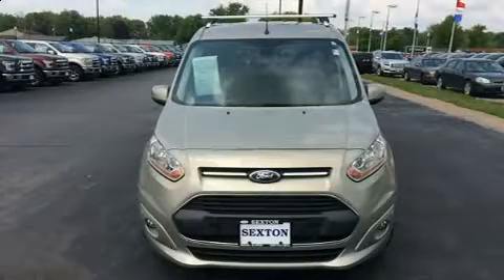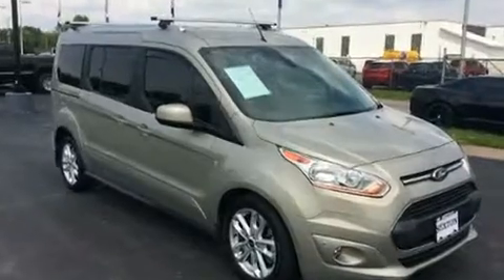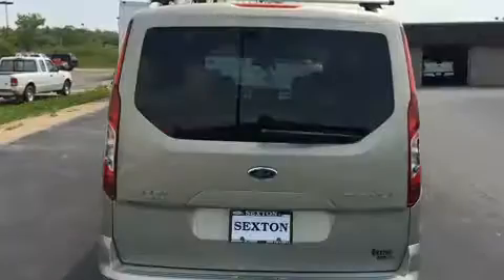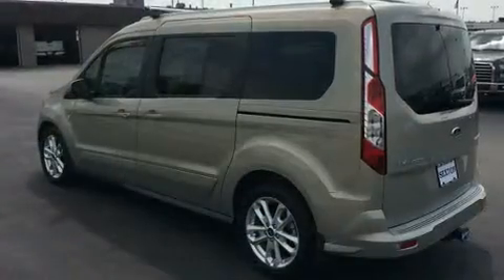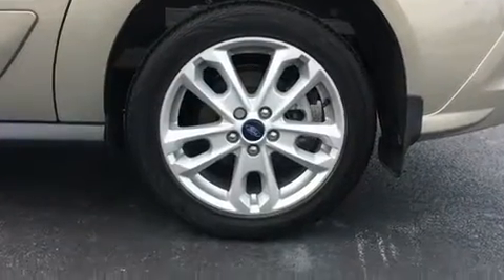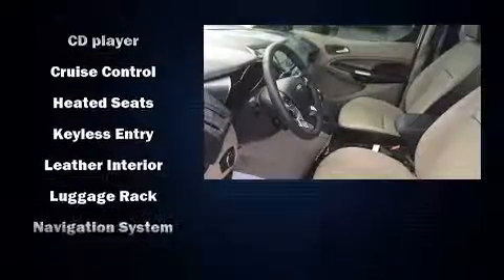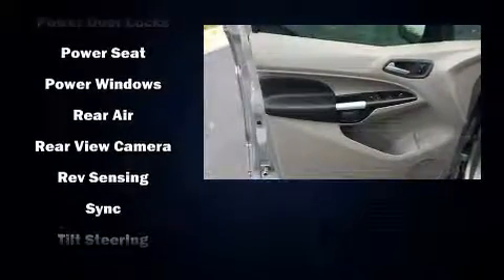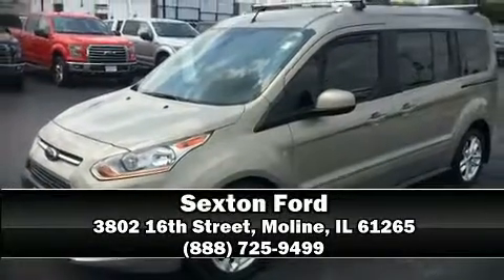2015 Ford Transit Connect Titanium w/Rear Liftgate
Sexton Ford
3802 16th Street

Treat yourself to a test drive in the 2015 Ford Transit Connect. With fewer than 5,000 miles on the odometer, you can be confident that this pre-owned vehicle will provide you reliable transportation. It features an automatic transmission, front-wheel drive, and a 2.5 liter 4 cylinder engine. Top features include a split folding rear seat, leather upholstery, delay-off headlights, front and rear air conditioning, power door mirrors and heated door mirrors, rain sensing wipers, power windows, and more. Storage solutions are integrated throughout the interior, demonstrating thoughtful attention to detail. Premium sound drives 6 speakers, providing you and your passengers a sensational audio experience. Take assurance in side curtain airbags, providing head protection in the event of a severe collision. We have the vehicle you've been searching for at a price you can afford. Stop by our dealership or give us a call for more information.